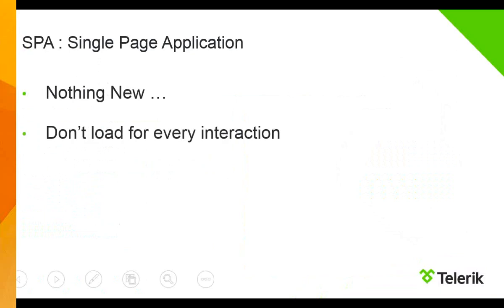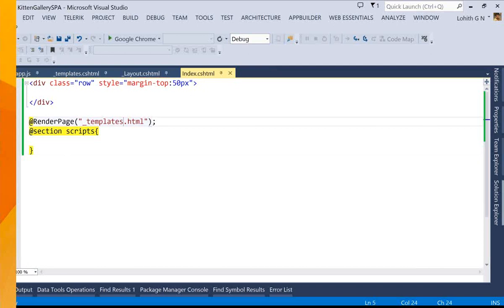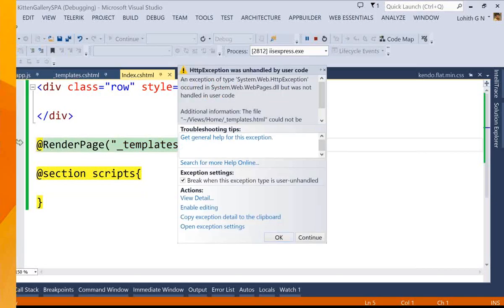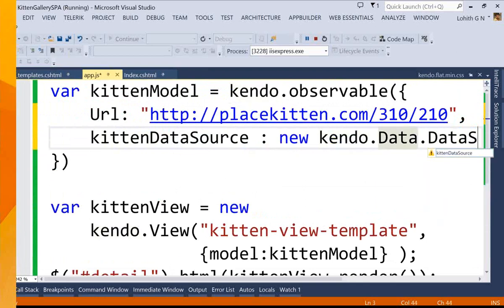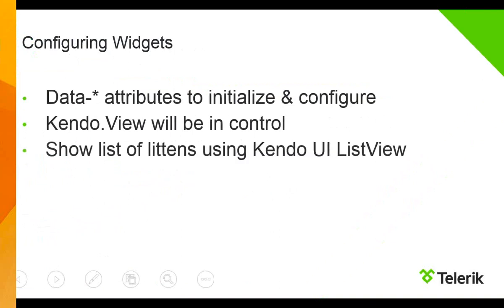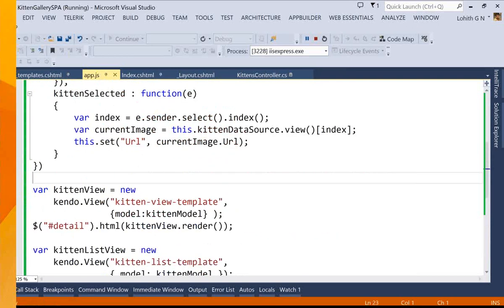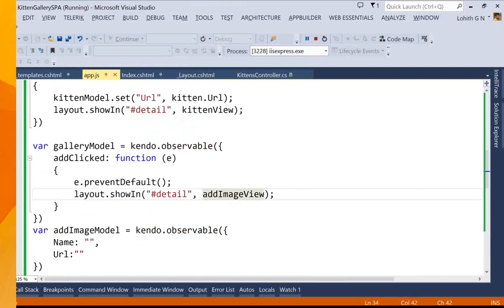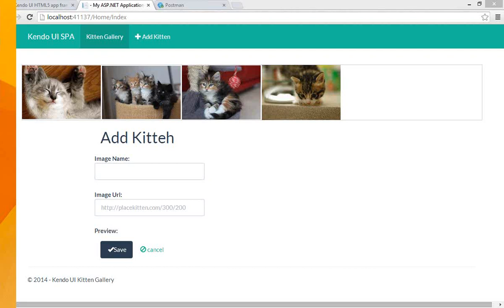Easing Single Page Applications Development with Kendo UI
Single Page Application (SPA) is the new paradigm for software development. In this webinar, we learn the concept behind the Single Page Applications and explore how Kendo UI eases development of SPA.